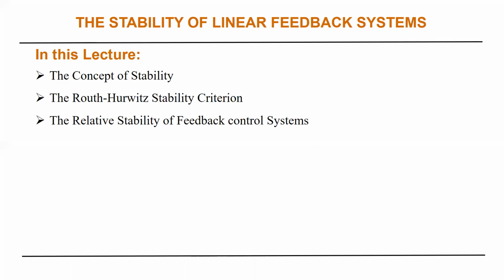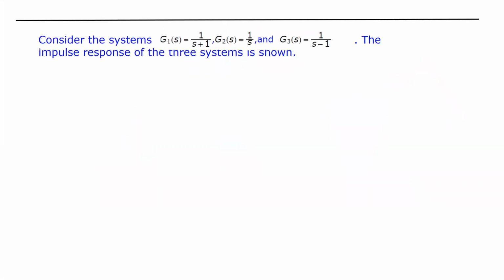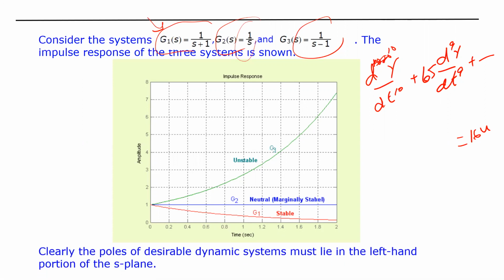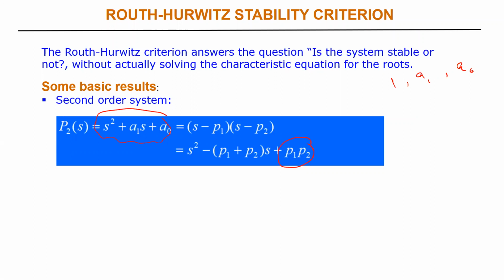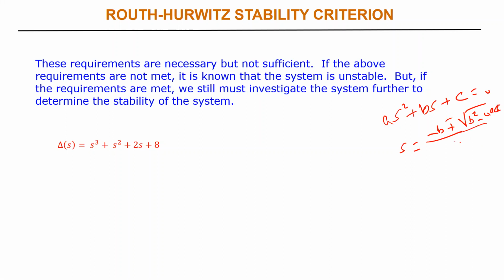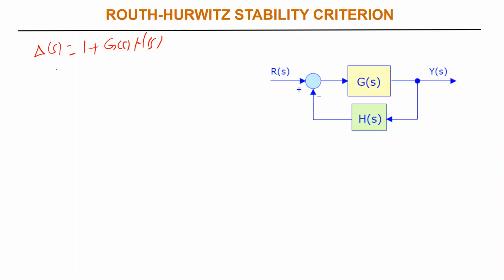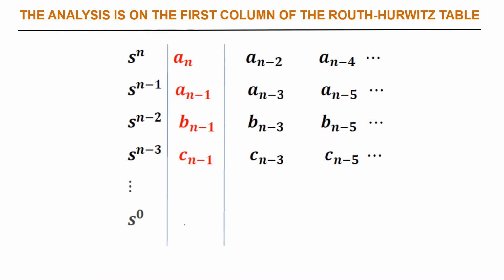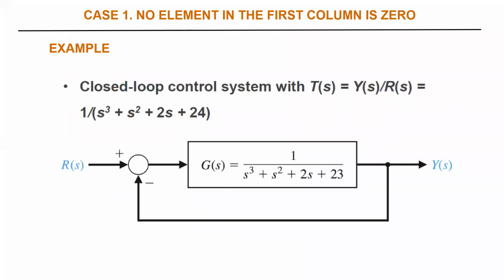EE 380 Lec 21